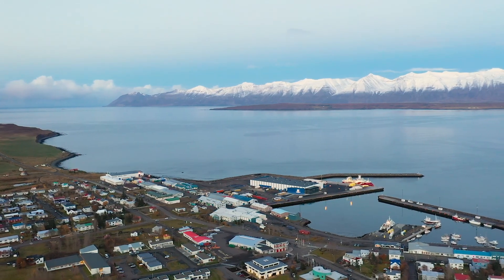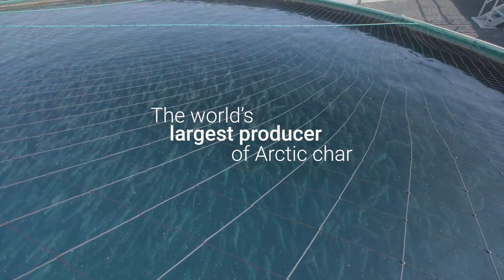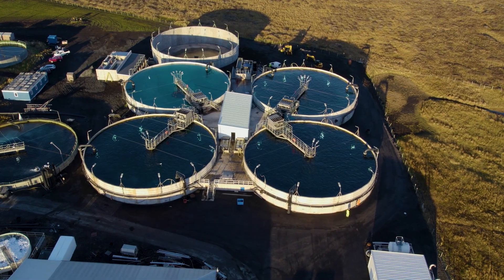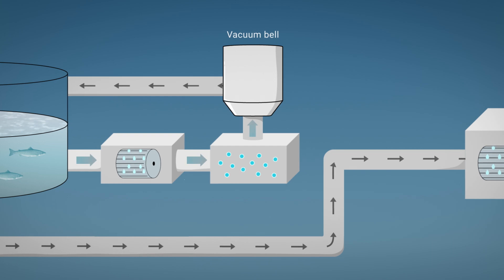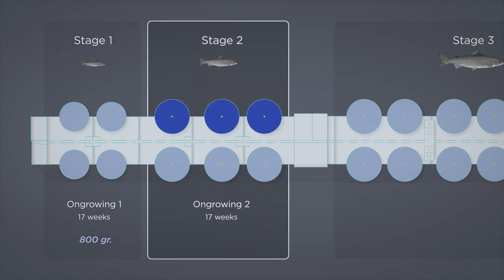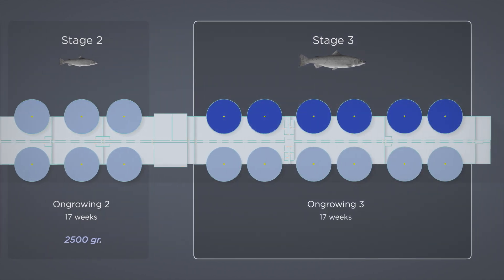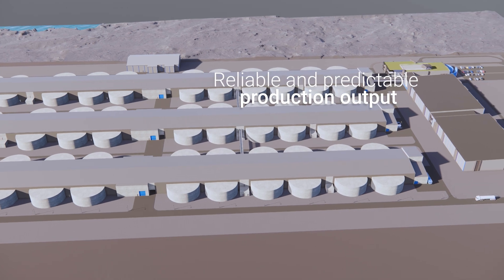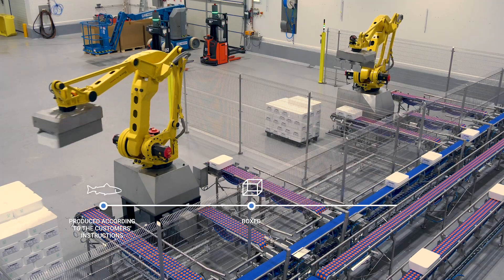Salmon Garden - Samherji Fish Farming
Salmon Garden is a new land-based fish farming facility on the Reykjanes Peninsula in Iceland operated by Samherji Fish Farming (Samherji fiskeldi ehf.), a subsidiary of Samherji hf.

Located within HS Orka’s Resource Park, the facility will have access to 100% renewable energy from the adjacent geothermal power plant. The facility will be built in three phases, producing approximately 10,000 tonnes of head-on gutted (HOG) salmon annually after the first phase, and reaching a total capacity of 30,000 tonnes per year once fully operational. The production will also generate by-products for further value creation within the Resource Park.

Samherji Fish Farming has successfully farmed Arctic char and salmon for over two decades. The company has grown into an industry leader in land-based aquaculture and is currently the world’s largest producer of Arctic char, supplying 30% of the total market.